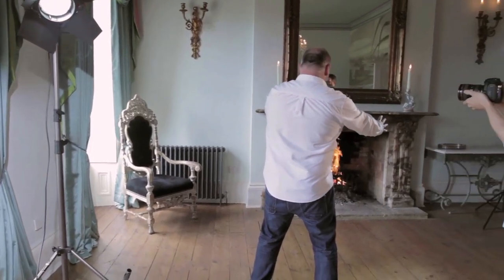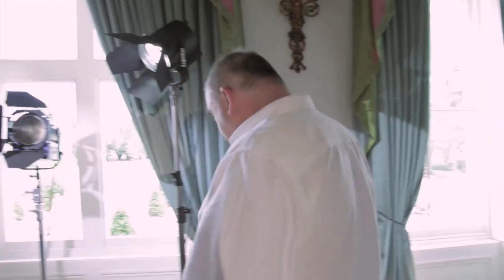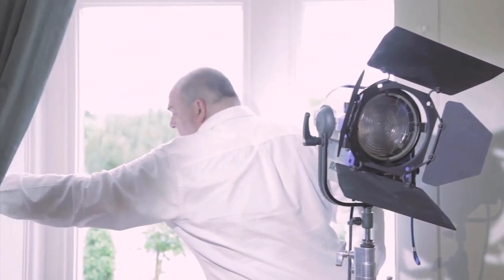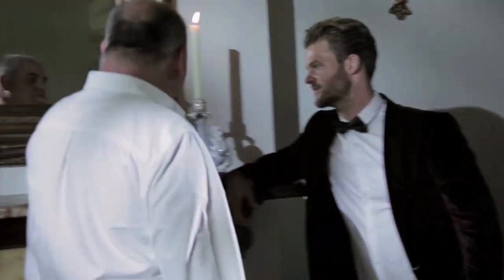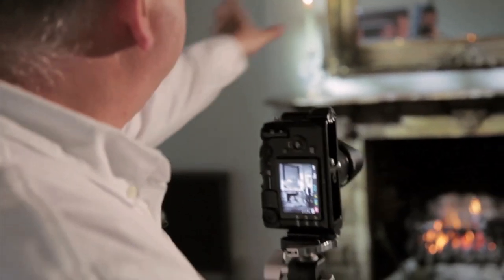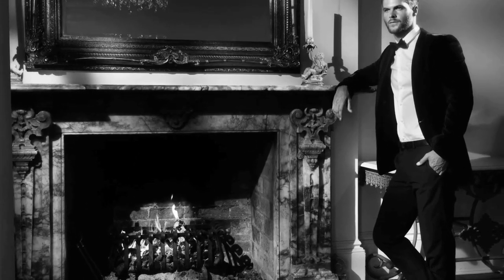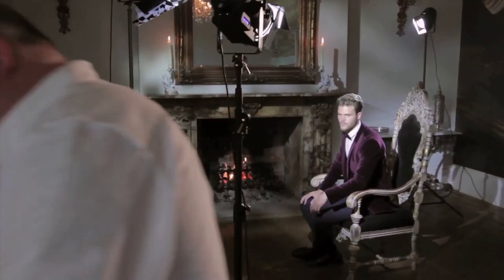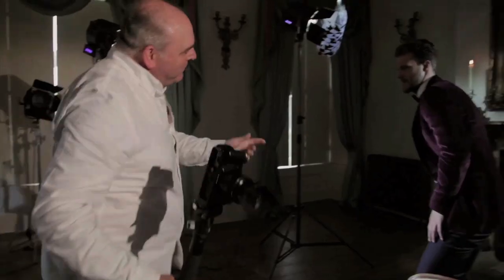Hollywood Portraits - Lighting Photography Tutorial by Damien Lovegrove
Hollywood Portraits Remastered is one of our most ambitious projects to date. This video teaches you how to capture Hollywood style cinematic portraits both indoors and out using a range of continuous lighting techniques.

Starring both Chloe-Jasmine Whichello and Jamie Roche this production shows you how to recreate the enigmatic charm of a bygone era of photography. You'll learn how to shoots both men and women in a variety of creative and inspirational ways.

This video is set against the backdrop of a fabulous 17th century English country house. Damien ventures into the bedrooms, the music room, the library, the grounds and even the cellar to explain and demonstrate the classic lighting techniques he learned on his lighting director training at the BBC in the early 1990s.